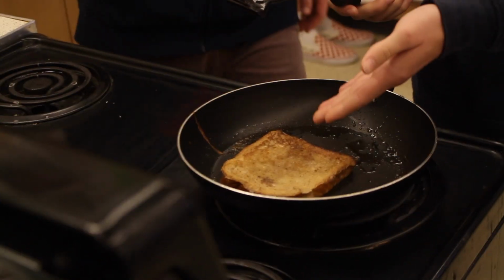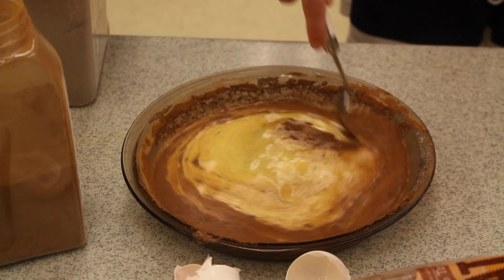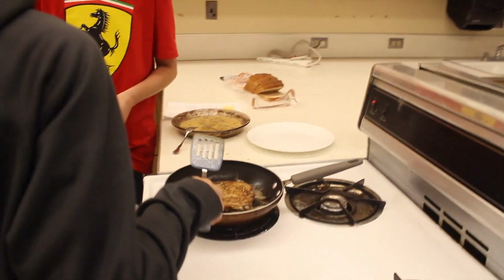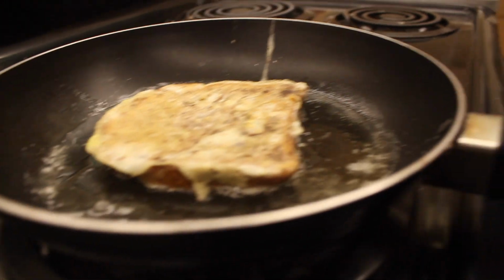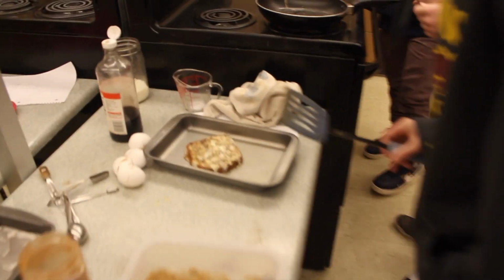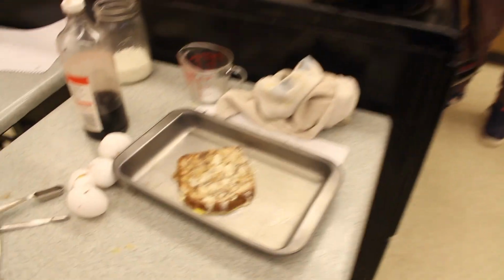Breakfast with the Boys - Episode 2: French Toast and Bacon and Disney Princesses